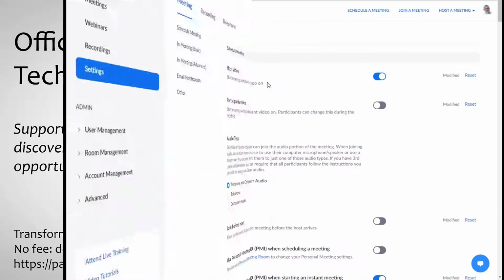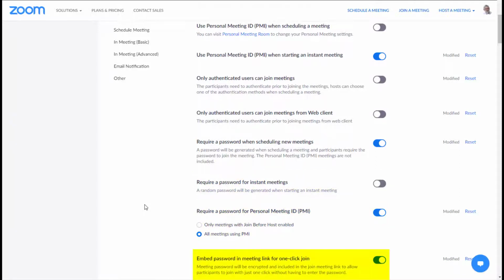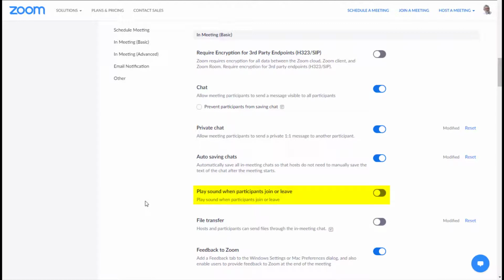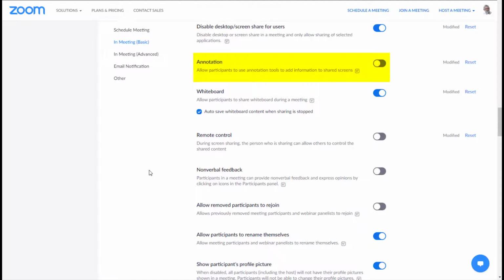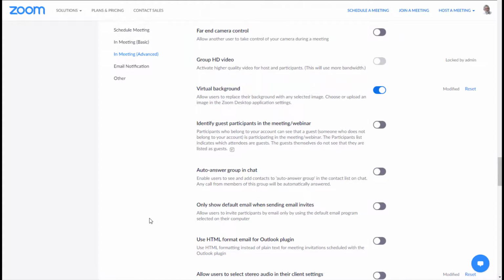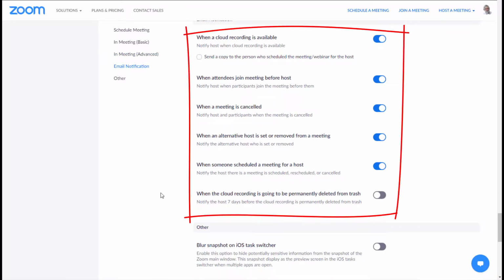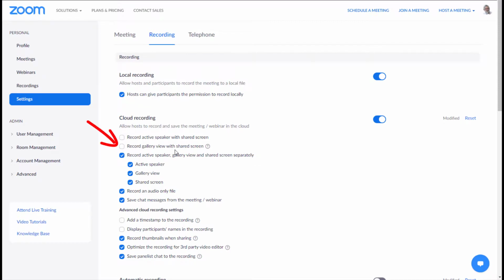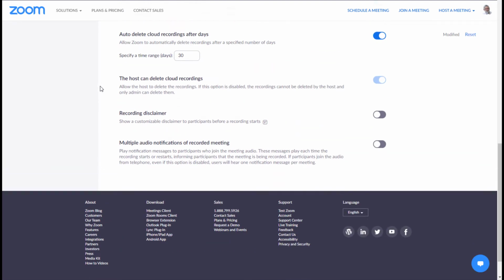Zoom settings 4/22/2020